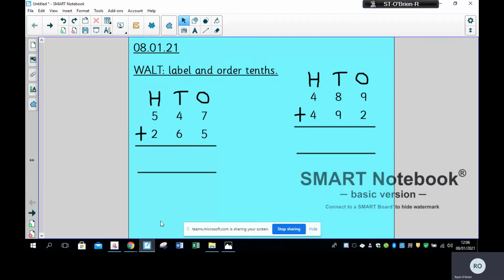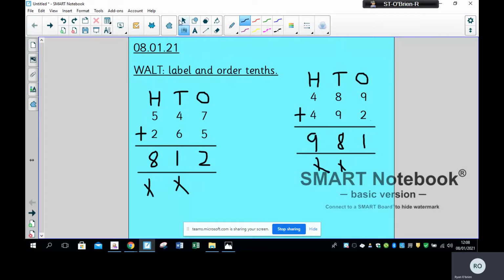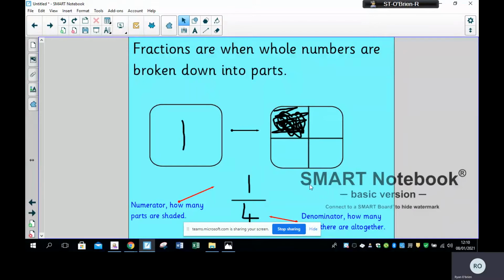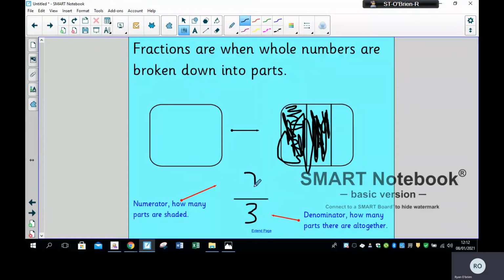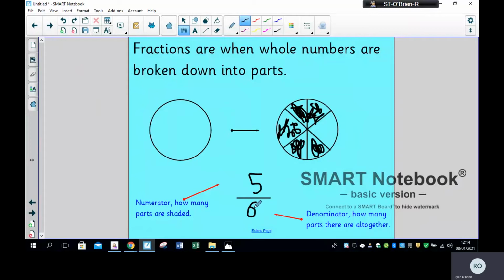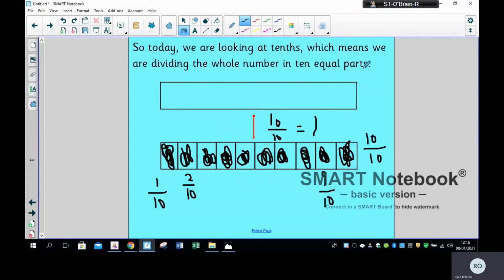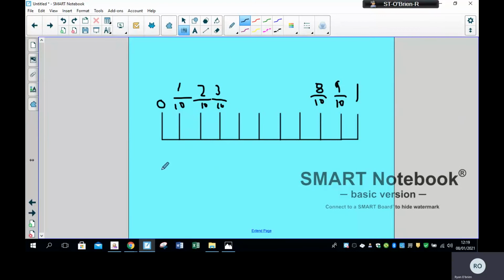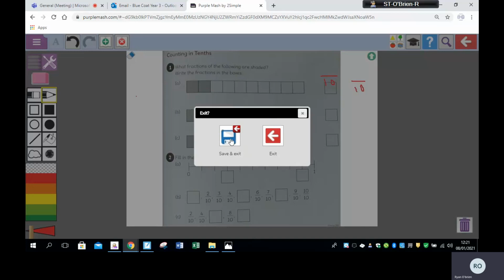Monday 11th January - Fractions Lesson 1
First video of our fractions topic. Labelling and ordering tenths.